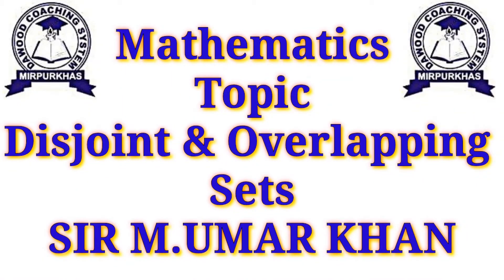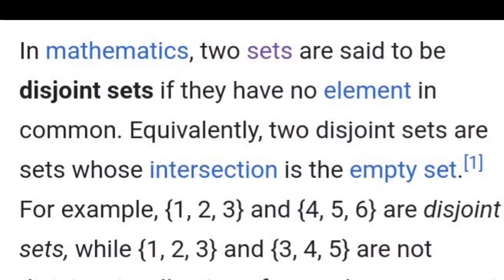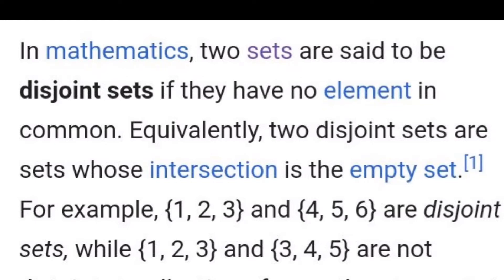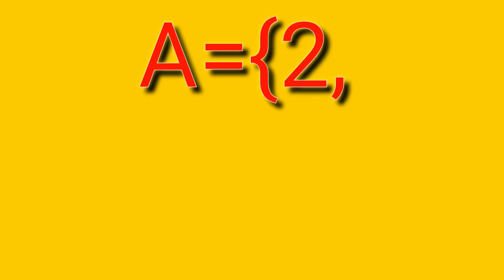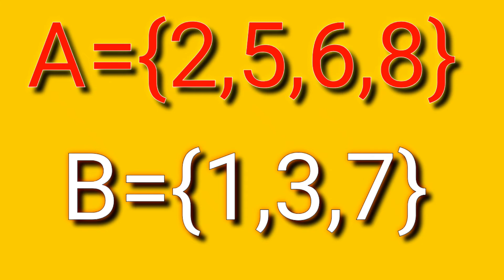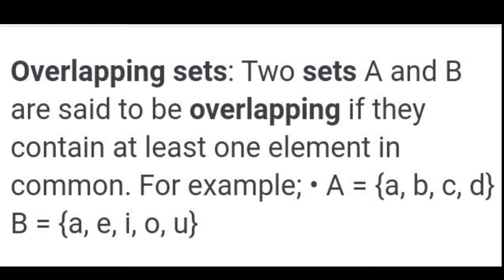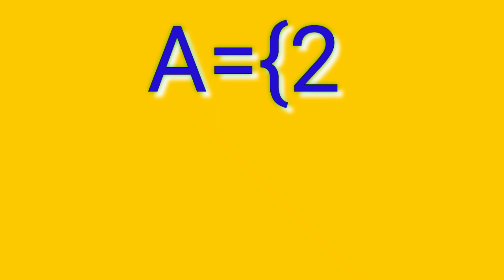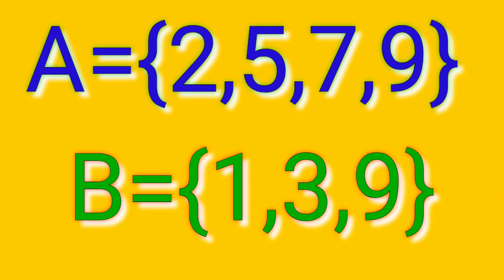Disjoint & Overlapping Sets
Two sets A and B are said to be disjoint, if they do not have any element in common. B = {x : x is a composite number}. ... Overlapping sets: Two sets A and B are said to be overlapping if they contain at least one element in common.